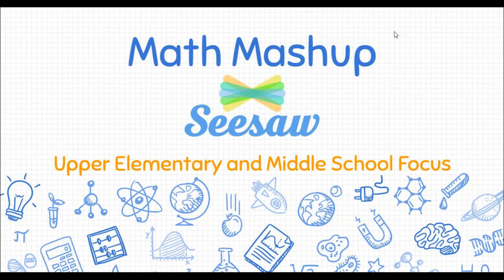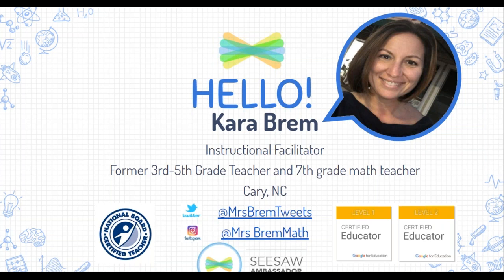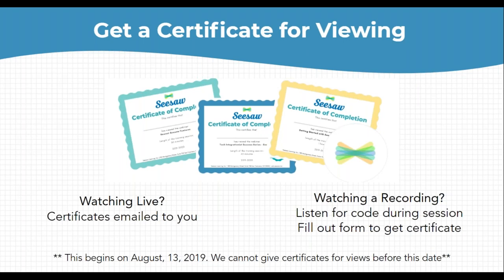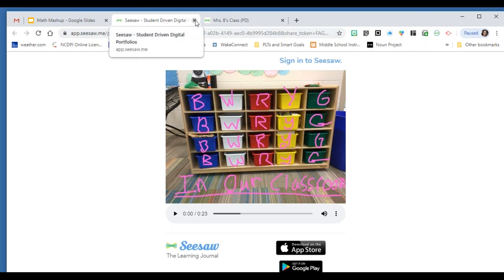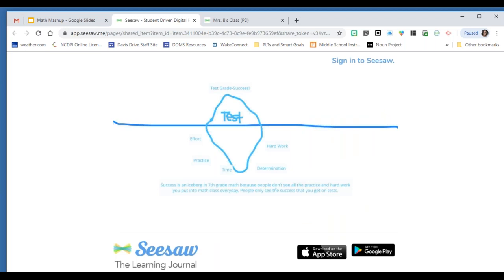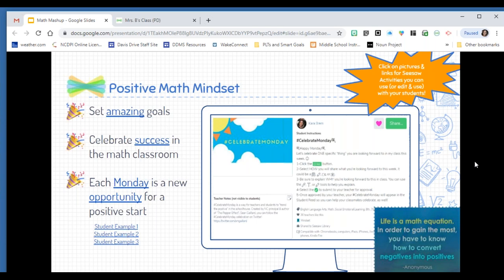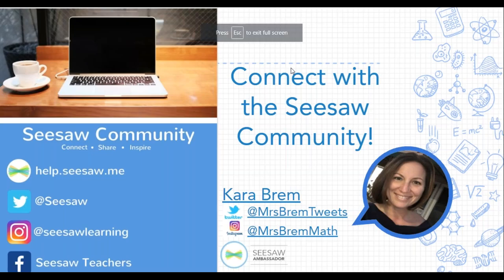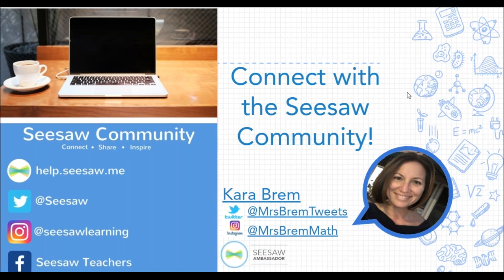Math mashup (PD in Your PJs)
Ignite mathematical minds with Seesaw routines you can apply in your 3rd-8th-grade classroom. Join math teacher Kara Brem as she shares ideas for exit tickets, number talks, and building a math mindset. If you teach upper elementary or middle school you'll walk away with ideas you can use tomorrow though all teachers are welcome.